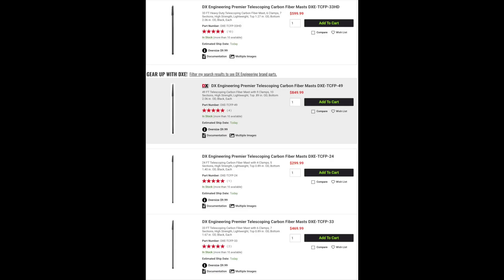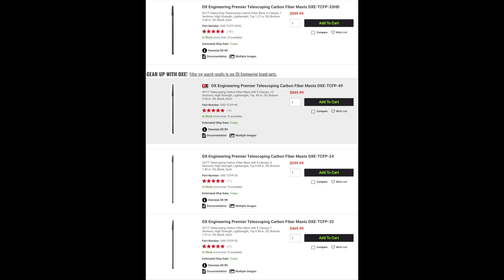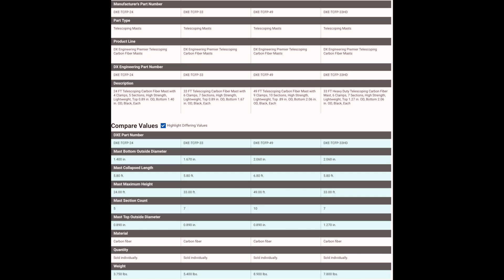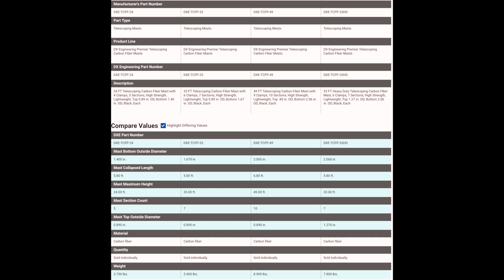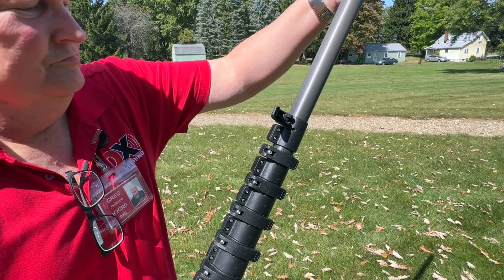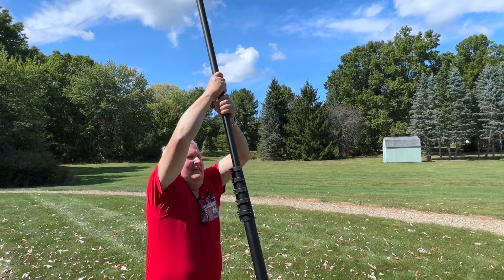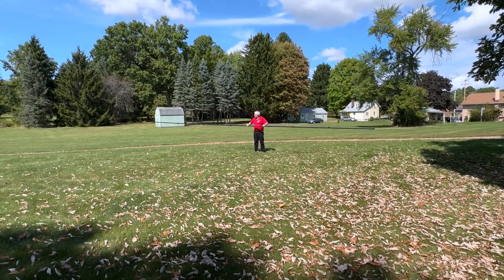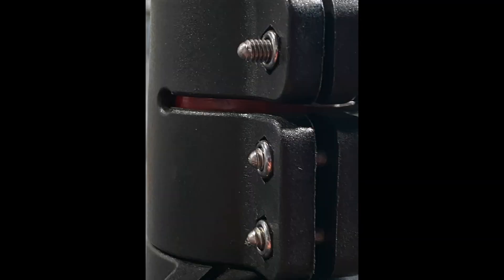Why Choose a Carbon Fiber Mast for Ham Radio Portable Antenna Installations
There are several options for getting your antenna up in the air when operating in a park or other location. But what type of mast should you choose when hanging your antenna in a tree isn’t possible? DX Engineering’s Michael Murphy, KI8R, looks at the advantages of selecting a lightweight and strong carbon fiber mast over other materials like aluminum and fiberglass, plus the added benefits of opting for a proven model like DX Engineering’s Premier Telescoping Carbon Fiber Masts in heights of 24, 33, and 49 feet. Get a closeup look at this high-performance mast that one customer called “worth every cent.” Click on the links below for many more details.